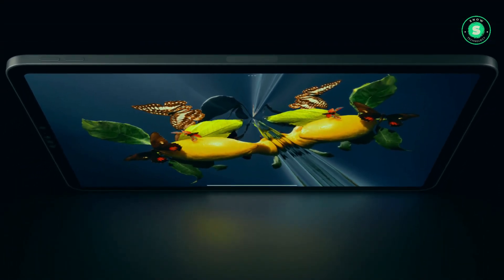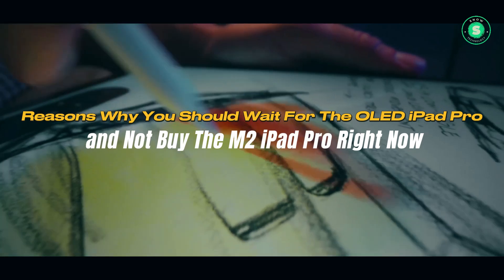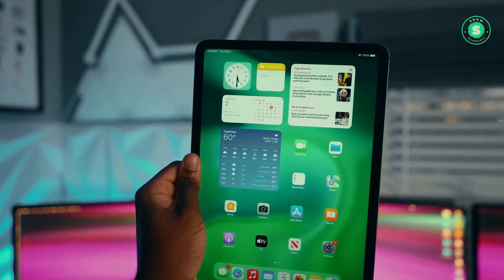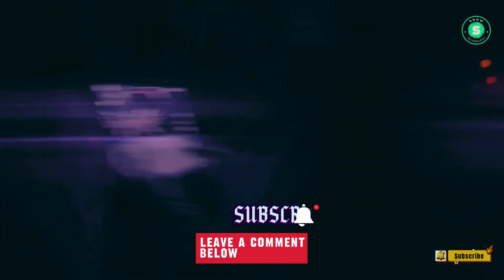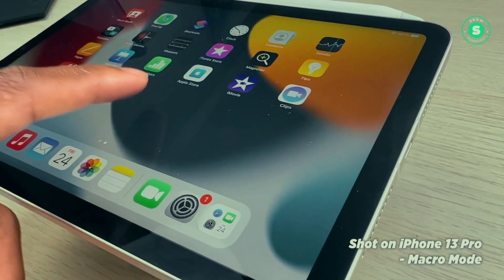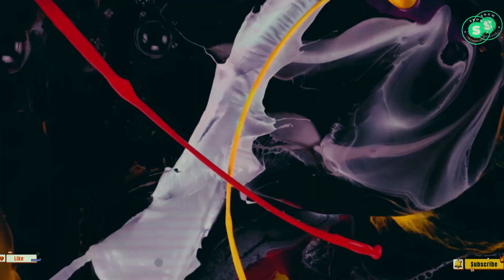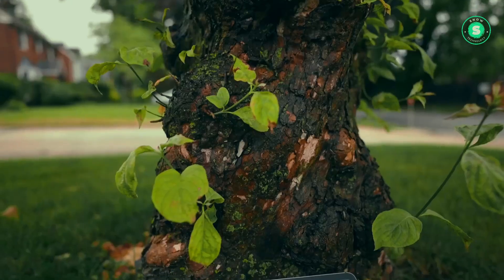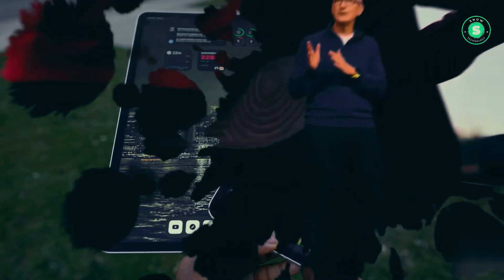OLED iPad Pro M3 2024 - 6 Reasons To Buy & Not Buy The M2 iPad Pro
Unveiling Reasons To Buy OLED iPad Pro M3 2024 & Not Buy The M2 iPad Pro The OLED iPad Pro - Join us as we delve into the world of Apple’s upcoming innovation, the OLED iPad Pro. This video offers an in-depth analysis of the rumored features, design changes, and technological advancements that could redefine the tablet experience. From its anticipated OLED display to the potential inclusion of the M3 chip, we leave no stone unturned. We also explore the possible implications of these upgrades on the device’s performance, utility, and pricing. If you’re an Apple enthusiast or a tech aficionado, this video is a must-watch.

00:00 - Introduction
01:58 - The iPad Pro Embraces OLED Technology
03:02 - The OLED iPad Pro: Bigger and Thinner
03:53 - Improved Front Camera Orientation
04:24 - The M3 Chip: A New Addition to the iPad Pro
04:52 - MagSafe and New Accessories
05:36 - Storage and Price
06:34 - OLED iPad Pro Launch and Release
07:28 - Outro

Is the iPad Pro M2 better than M1?
Do all iPad pros have M2?
Should I buy an iPad now or wait till 2024?
When new iPad Pro will be released?

ipad pro m3 vs samsung tab s9 ultra

ipad pro m3 vs macbook pro m3

ipad pro m3 vs iphone 15 pro max

ipad pro m3 vs samsung tab s8 ultra

ipad pro m3 release date

ipad pro m3 pubg test

ipad pro m3 2023 unboxing

ipad pro m3 codm

ipad pro m3 12.9